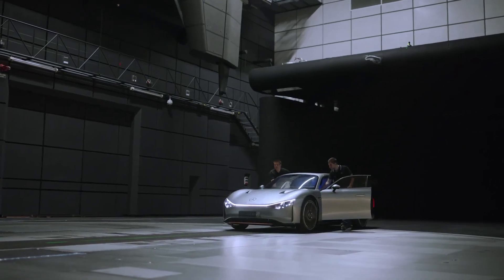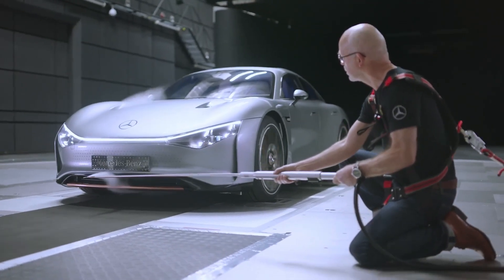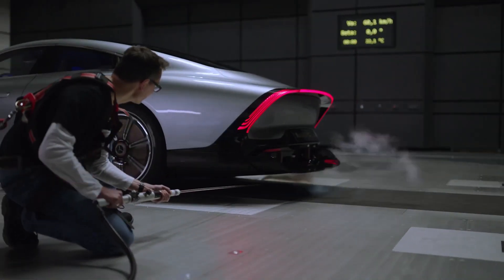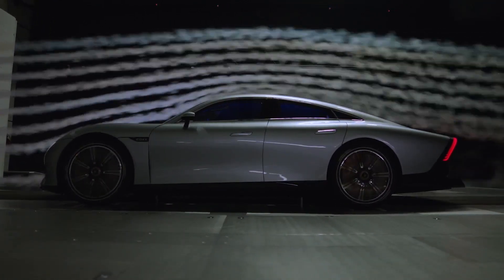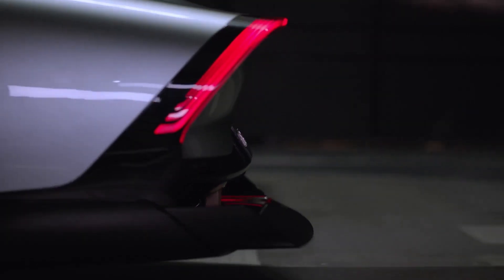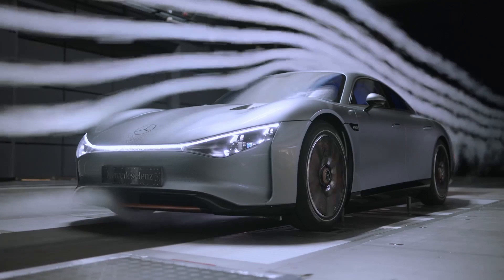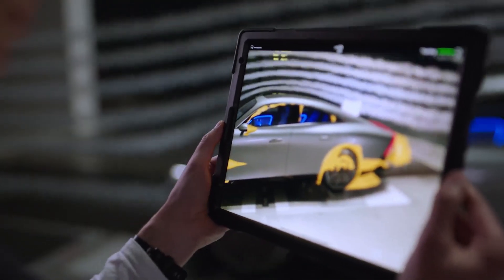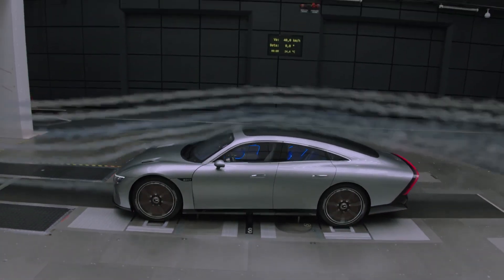Mercedes-Benz VISION EQXX in the Wind Tunnel | 0.17 Drag Coefficient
The VISION EQXX owes its outstanding drag coefficient of 0.17 to its streamlined basic shape, the innovative, aerodynamically neutral cooling plate in the underbody and the elaborate integration of passive and active aero elements in the body.

See this video the EQXX in the Wind Tunnel.

This massive uplift in digital power slashed the time spent in the wind tunnel from more than 100 hours to just 46

Source : Mercedes-Benz